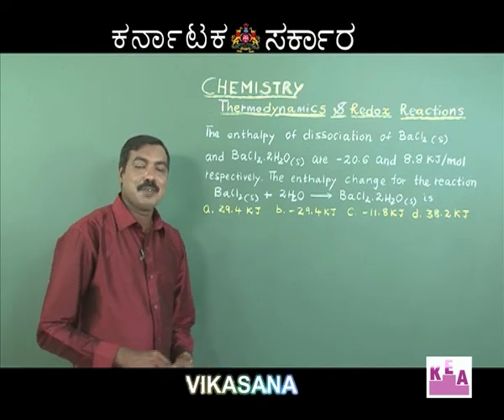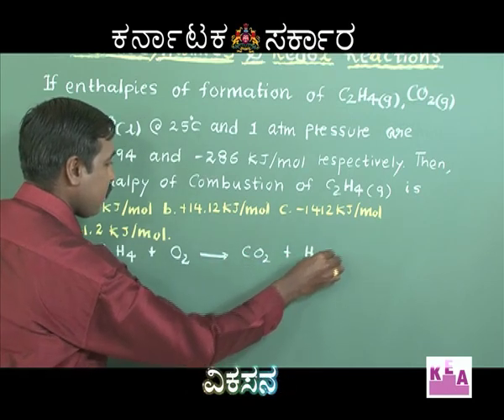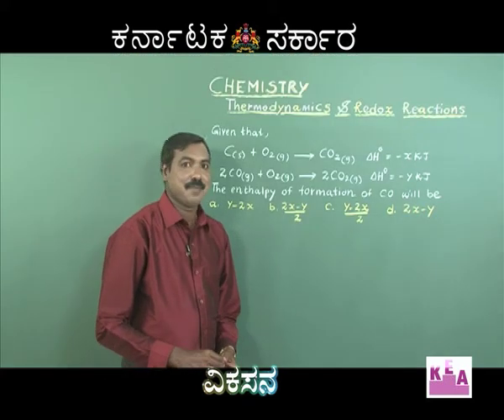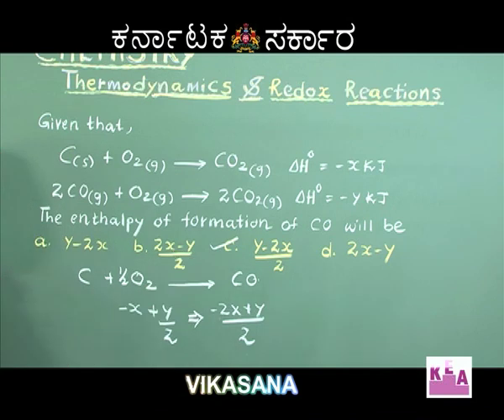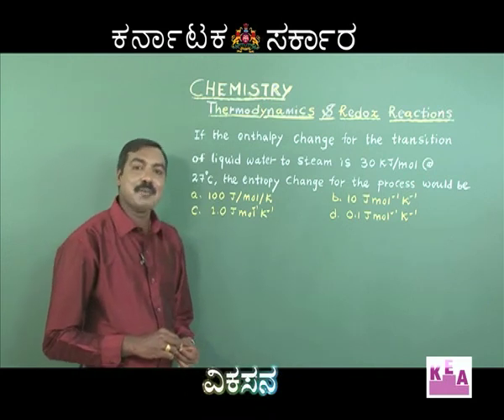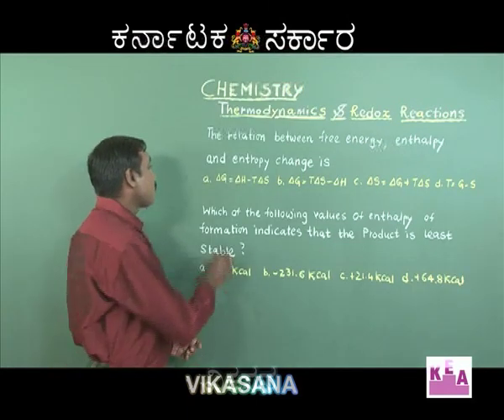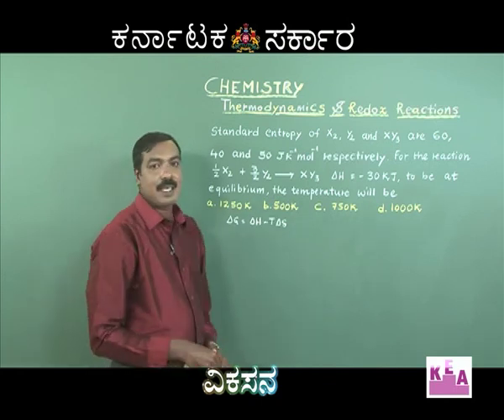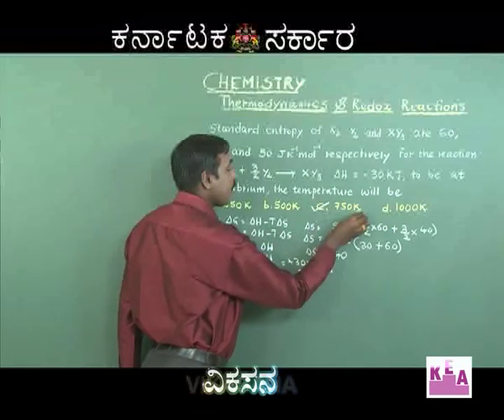Ep 14 Chem Thermodynamics and Redox Reactions 02